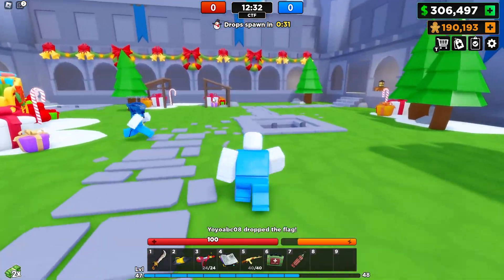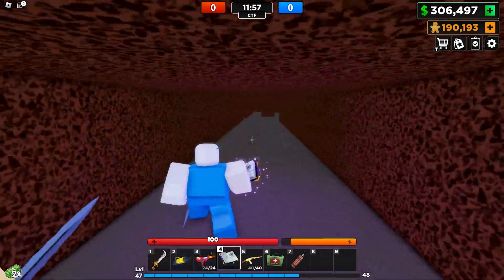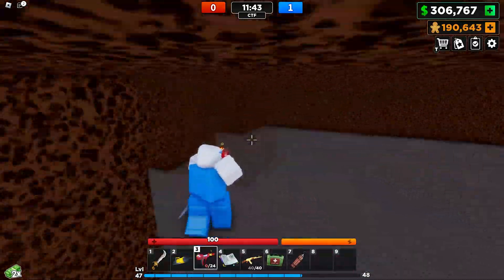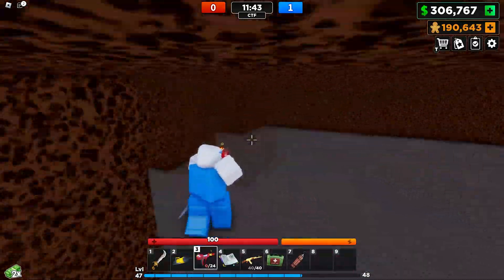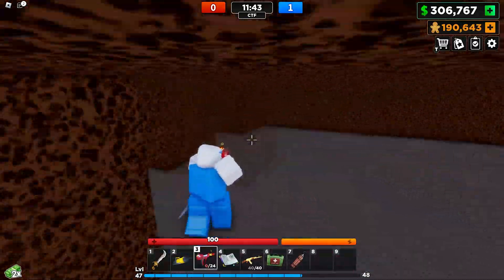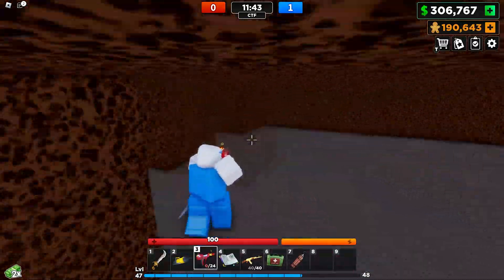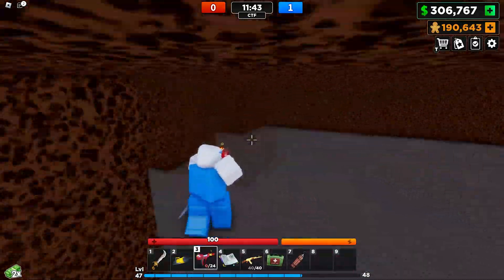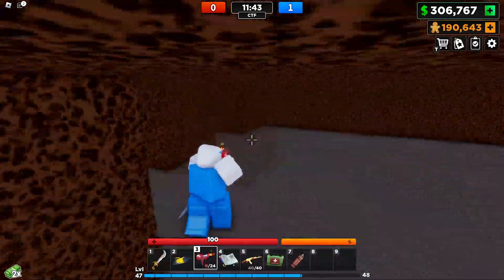HOW TO GET THIS LIMITED UGC FOR FREE IN ROBLOX FLAG WARS!